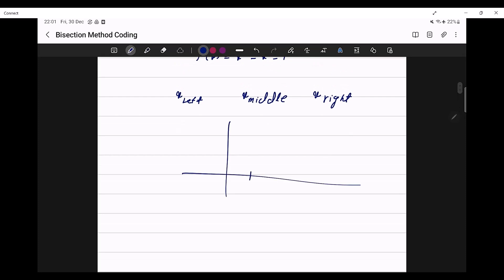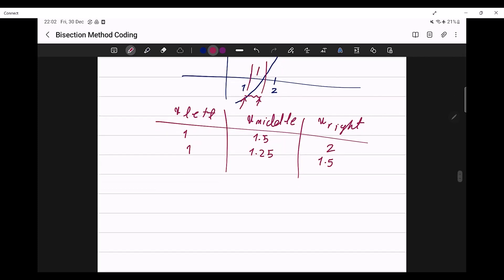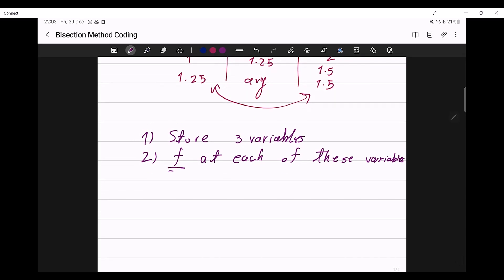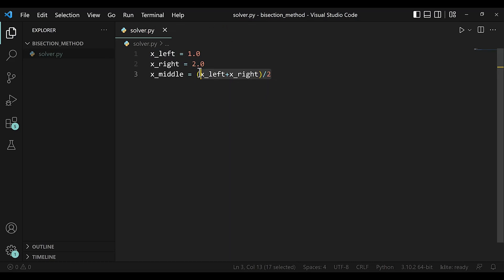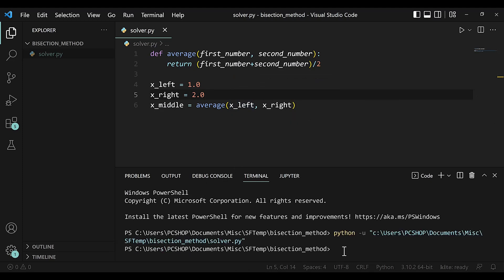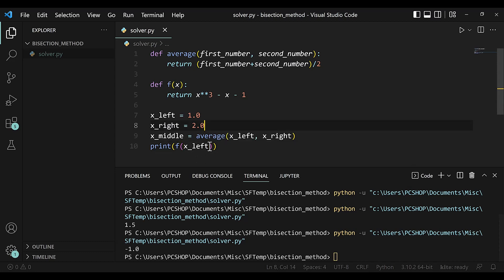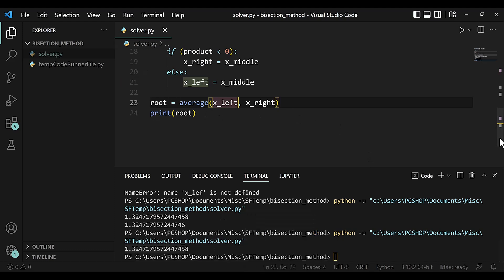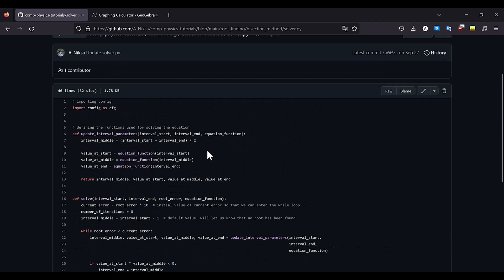Bisection Method Coding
Coding the bisection method for finding the roots of a function.

The computational physics tutorial project is a series of short videos that cover the essential techniques in computational physics. These techniques often prove useful in building reports for CaYPT and IYPT. The tutorials require minimal programming experience and assume no background in any particular language. Videos are supplemented with additional resources and exercises.

Timestamps:
0:00 - Problem
0:31 - Strategy
4:44 - Storing Variables
7:04 - Function at Endpoints
7:40 - Bisection
11:29 - Iteration
15:20 - Output
15:59 - Summary

Code written in Visual Studio Code

Video Content and Recording by Arsha Niksa
Exercise and Supporting Content Developed by Arsha Niksa, Nathan Wang
Edited by Daniel Yang
Thumbnail Designed by Celena Guo

The Canadian Young Physicists’ Tournament (CaYPT) is a competition among teams of secondary school students in their ability to solve complicated scientific problems, present solutions to these problems in a convincing form and defend them in scientific discussions. The CaYPT awards outstanding teams and selects outstanding students to represent Canada in the International Young Physicists’ Tournament (IYPT).